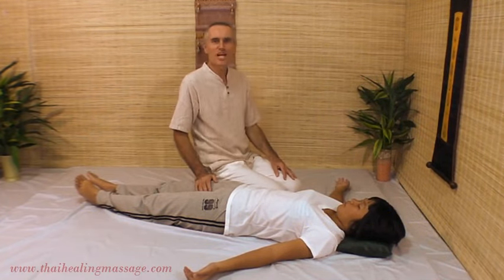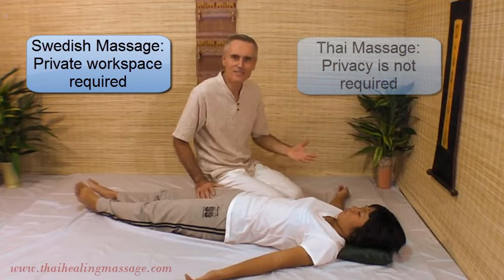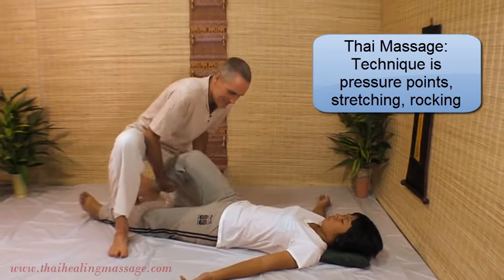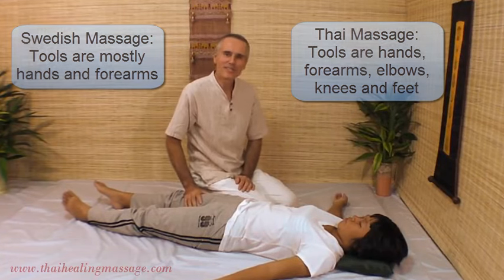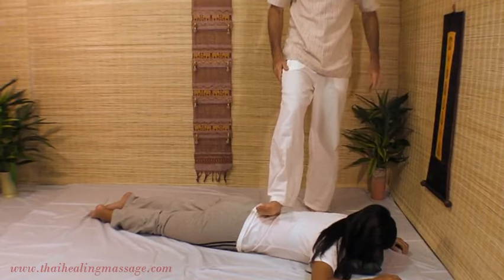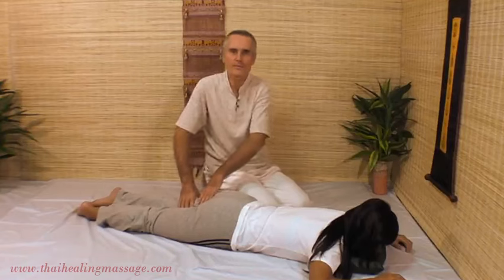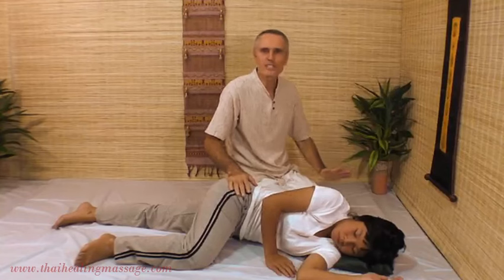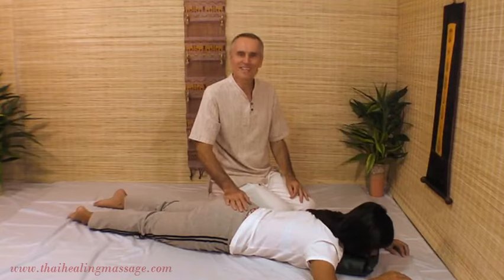How is Thai Massage Different From Swedish Massage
Thai Massage is based on very different concepts than Swedish massage. Thai Massage uses the eastern energy based model, and Swedish massage uses the western anatomical model. This video compares many aspects of the two massage modalities.

If you would like to learn more about Thai Massage, you can sign up for our free introductory video series here: